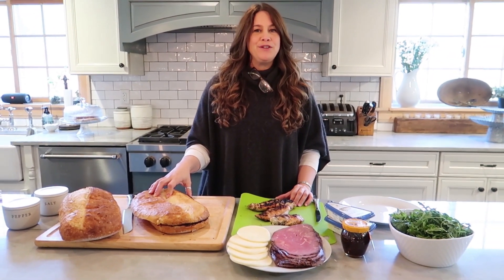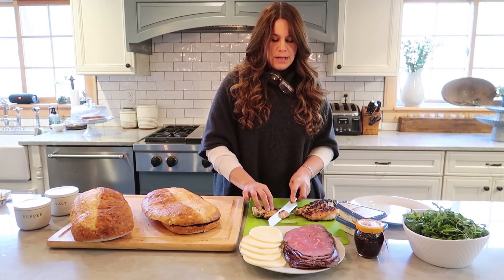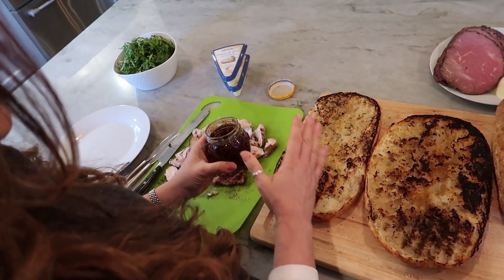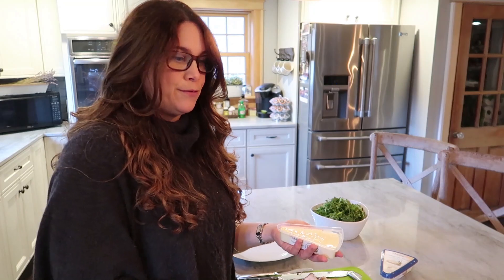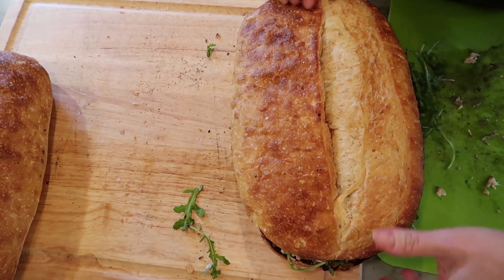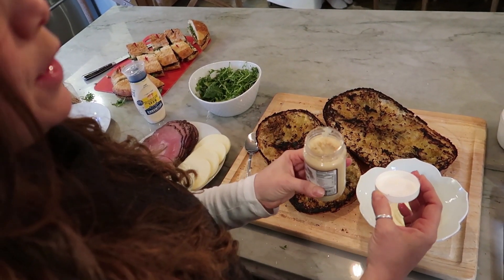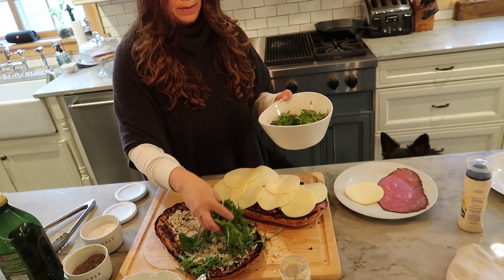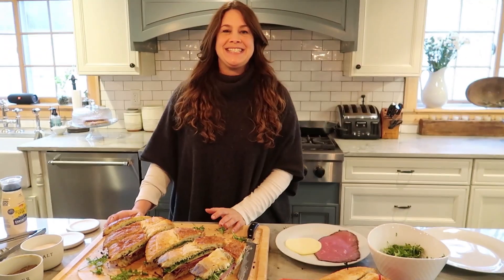5 Minute Gourmet Sandwiches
Mrs. Maple View Farm is back with a cooking video on her grilled chicken and brie, and roast beef and provolone sandwiches on grilled bread.